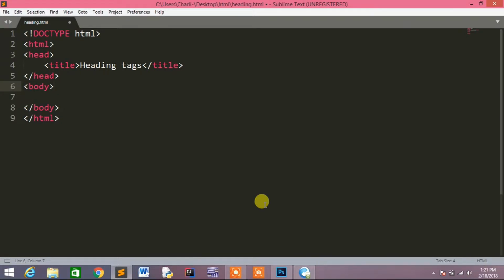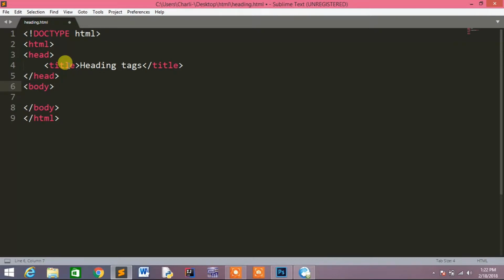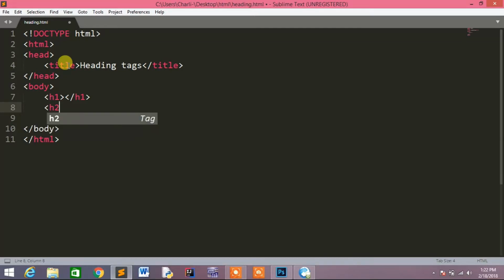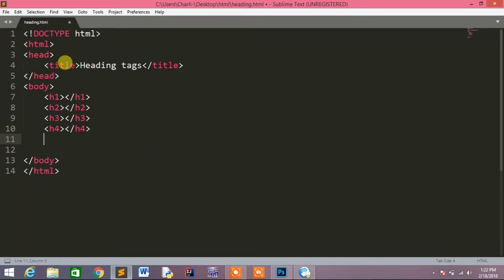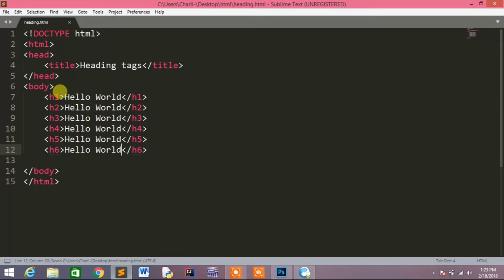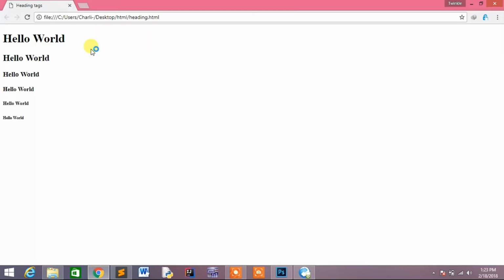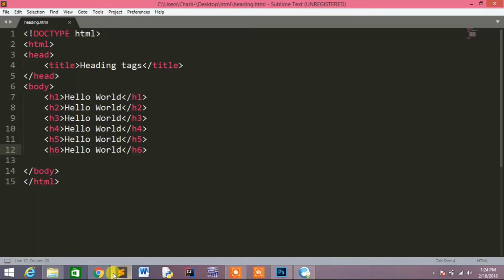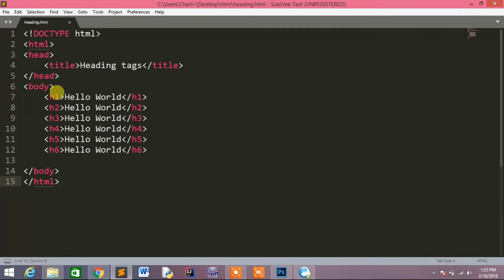HTML Tutorials 2018 - HTML Header Tag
HTML Header Tag is generally used to give titles to the posts and pages or to emphasize on a particular text on a page. General Header Tags in HTML are h1, h2, h3, h4, h5, h6. Header Tags are sufficiently explained in this lecture by Class For You.